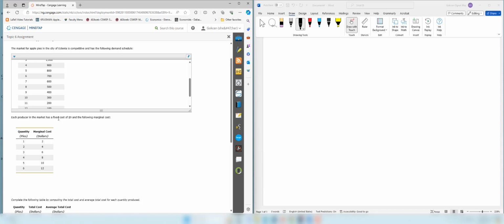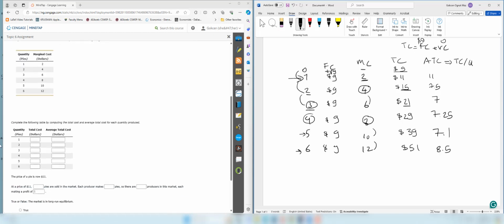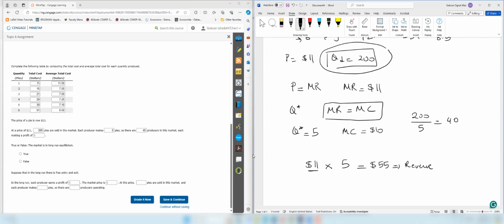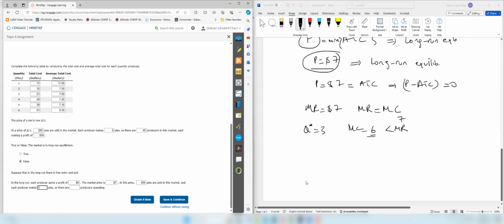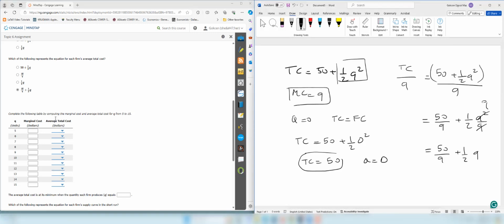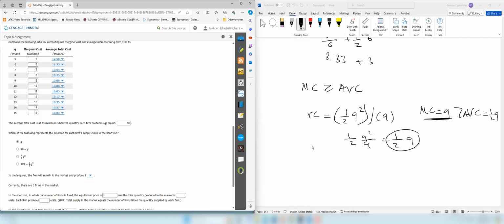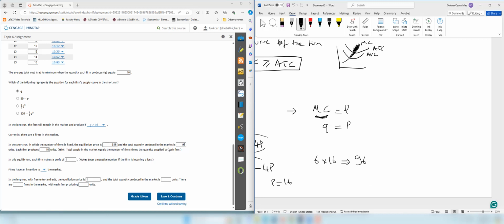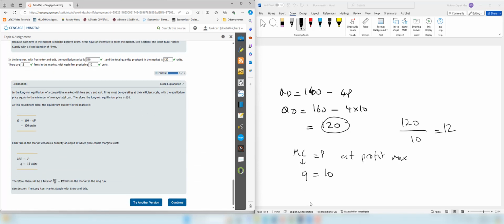Topic 6 Q8 and Q10